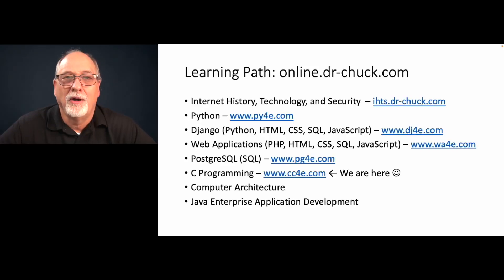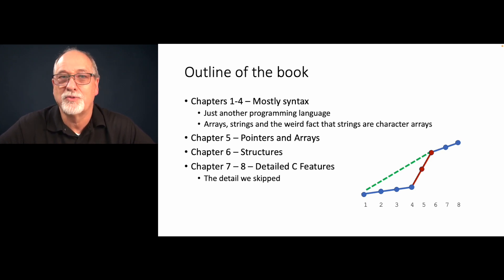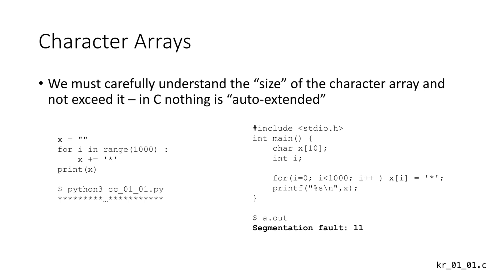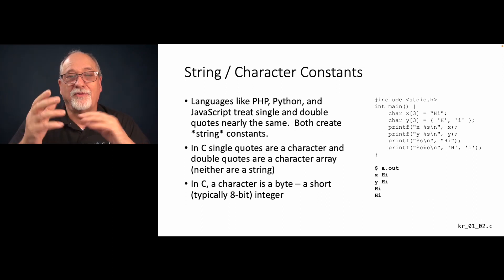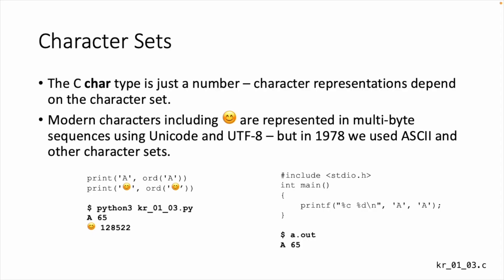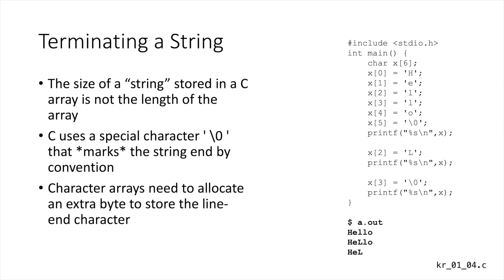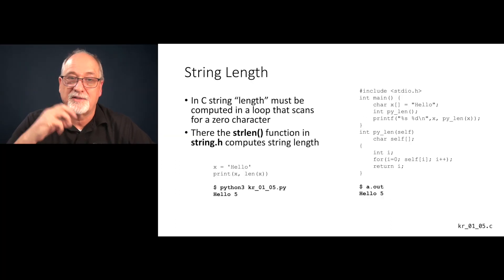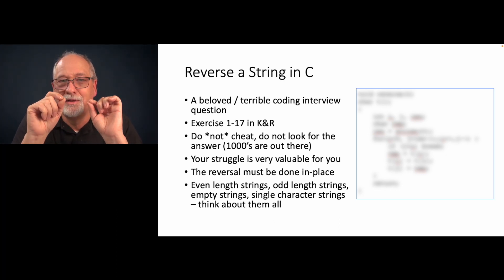Historical Context for Chapter 1 of K&R C (1978 Edition)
In this lecture we provide some context for Chapter 1 of the Kernighan and Ritchie 1978 edition of C Programming.